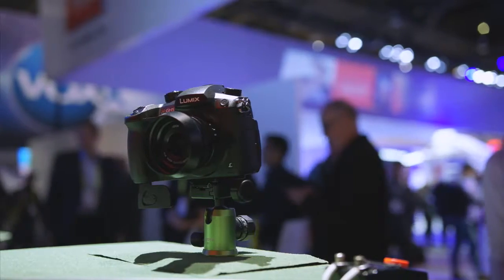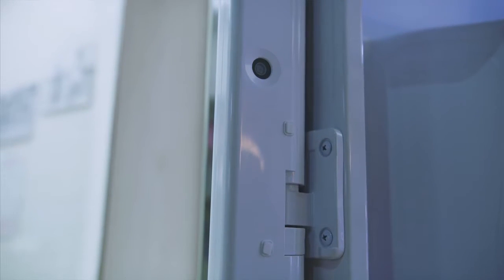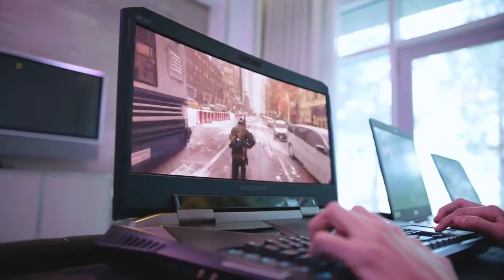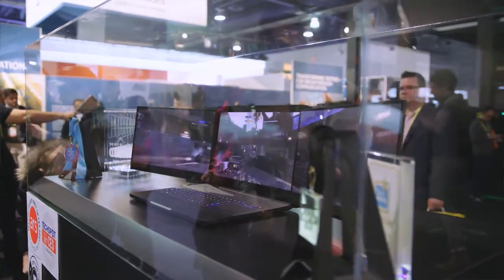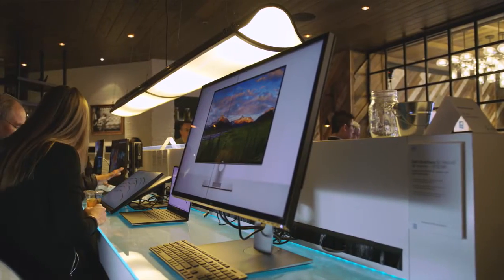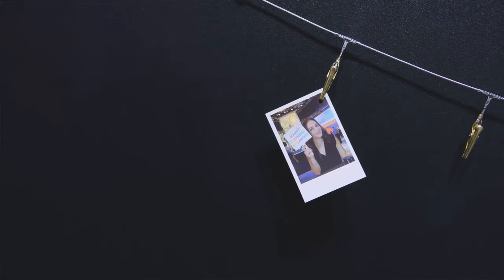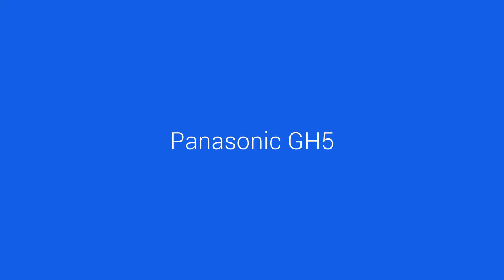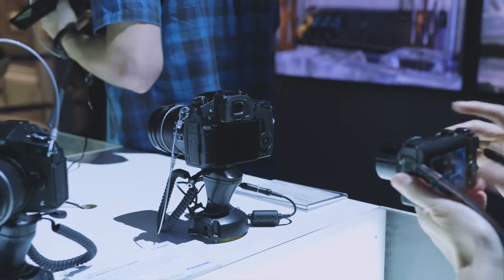Top 5 New Tech Gadgets of 2017!